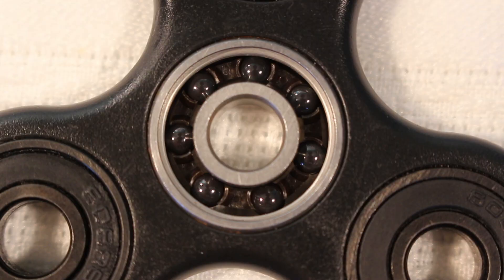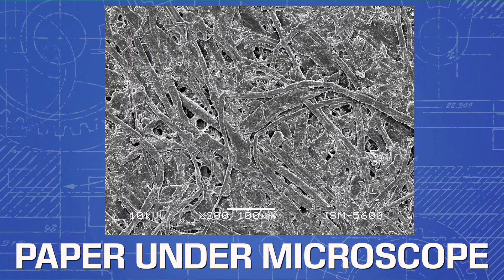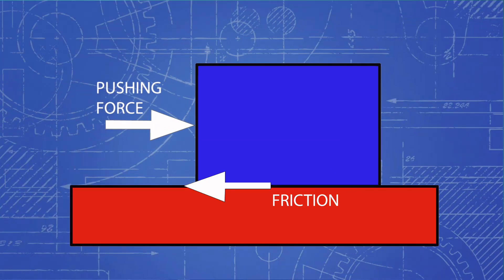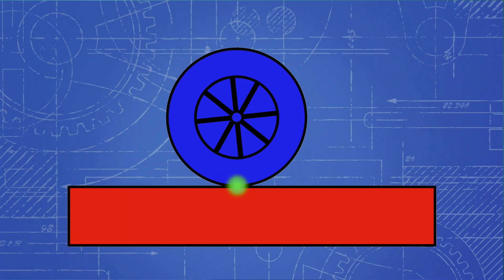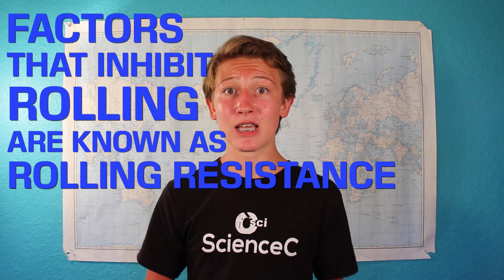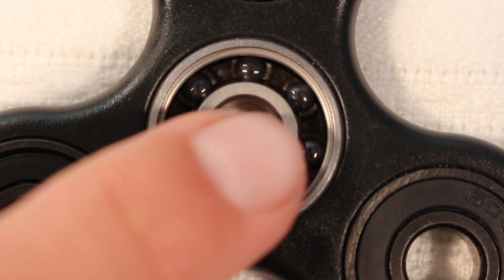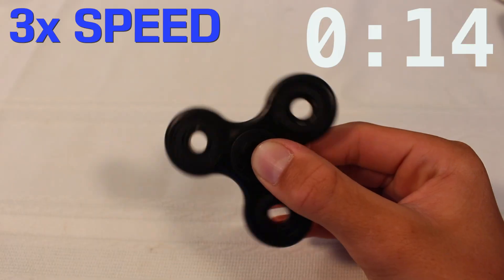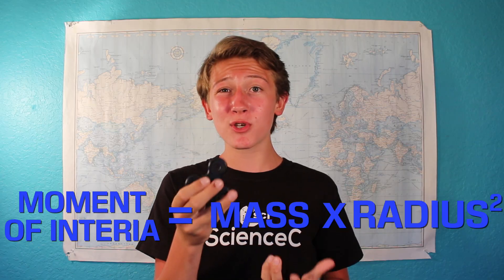The Science Behind Fidget Spinners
Fidget spinners are extremely popular toys that seem to be everywhere! Today I dive into the physics behind these little toys, and what makes them spin so well.